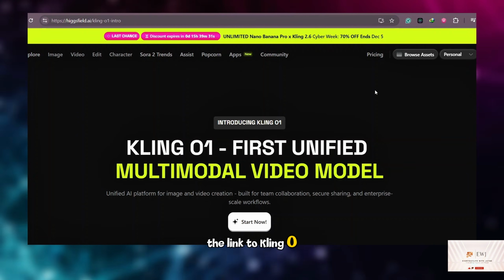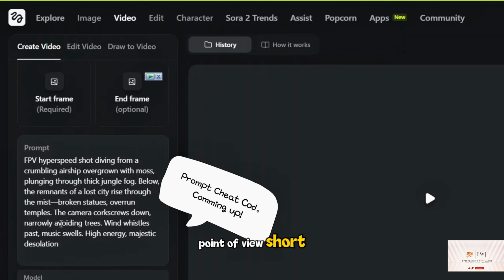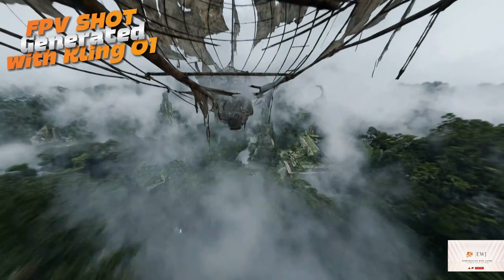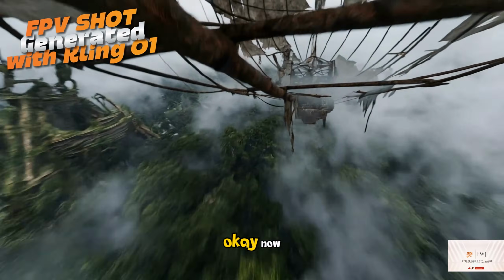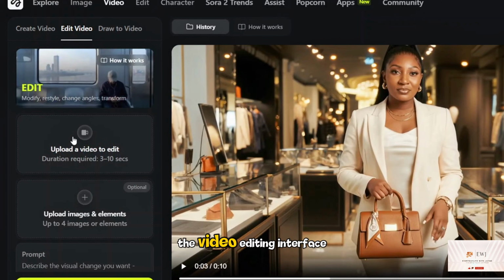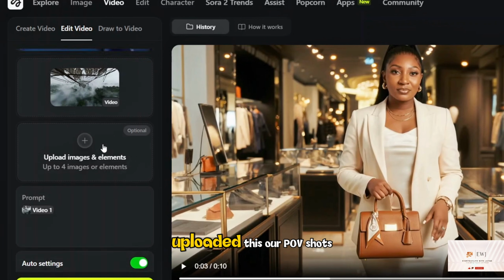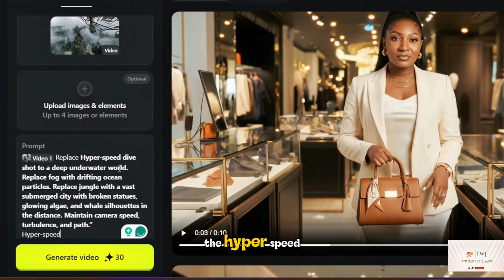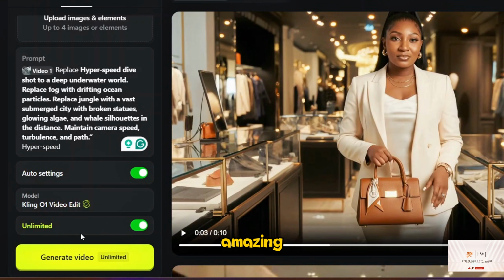Kling O1 Just Broke AI Video! (Watch This)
Kling O1 is here, and it's INSANE! 🔥 See my first look and full demo of the revolutionary AI video model, Kling O1, available on the Higgsfield platform. This is the first AI video model that lets you generate, restyle, modify, and even fully edit existing videos from a single prompt—truly changing the game for content creators.

I show you three mind-blowing things you can do with Kling O1:
1. Generate cinematic POV/FPV shots from scratch.
2. Seamlessly integrate celebrities, products, or characters into your scenes.
3. Use Kling O1's incredible "Edit Mode" to change the setting or replace objects in an already uploaded video.

Higgsfield is currently offering **unlimited Kling O1 generations** for everyone who subscribes to the **Ultimate+ plans by December 13th!** Don't miss out on the cheapest AI platform on the market!

**⏱️ Timestamps:**
0:00 - Intro & Why Kling O1 is Insane
0:25 - Three Mind-Blowing Features
0:50 - Demo 1: Generating POV/FPV Shots
1:26 - Demo 2: Integrating Celebrities and Products
3:10 - Demo 3: AI Video Editing (Changing Scenes)
5:09 - 🔑 Cheat Code: Best Prompts Using Grok AI
6:00 - Honorable Mentions & Use Cases
6:40 - Kling O1 Drawbacks (Sound, Lip-Syncing)
7:45 - Final Thoughts & Conclusion

**🏷️ Keywords & Tags:**
Higgsfield, Kling O1, AI video generation, Cheapest AI Platform, AIVideoEditing, AI Video, Keanu Reeves AI, Video Generation, Grok AI Prompts, AI Character Integration, Kling O1 Tutorial, Higgsfield AI, New AI Model, AI Editing, Video Restyling, Full Scene Generation